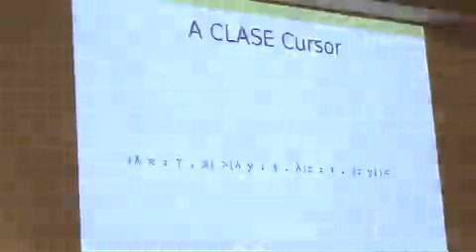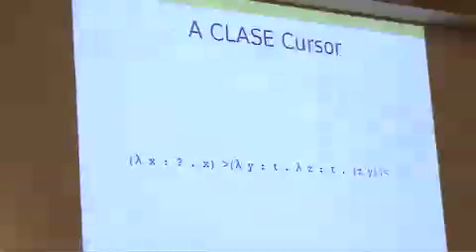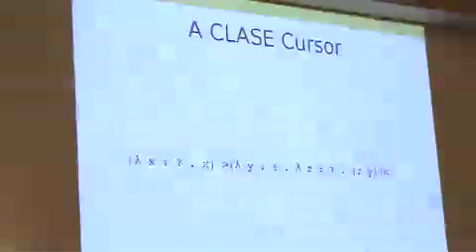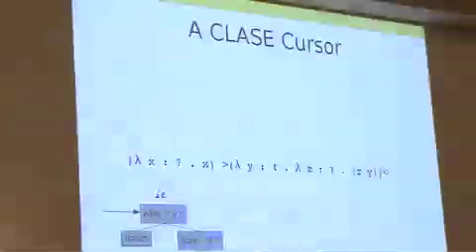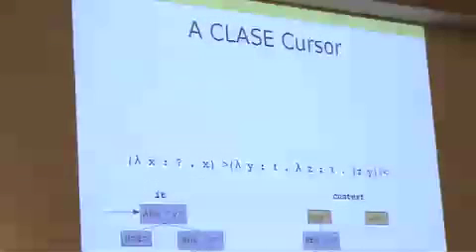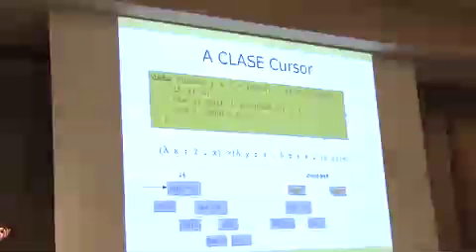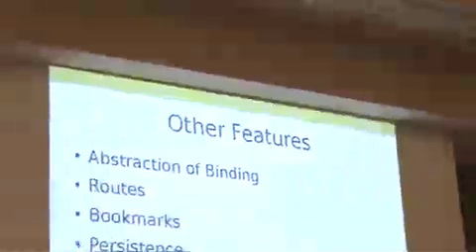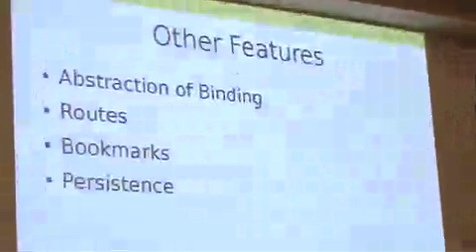Tristan Allwood: CLASE: Cursor Library for A Structured Editor (Demo)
Haskell Symposium 2008.